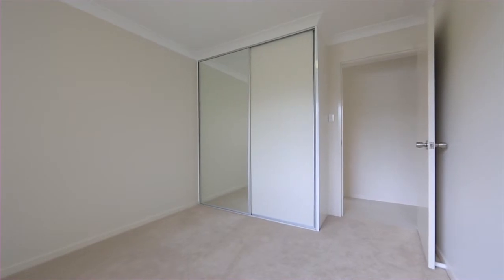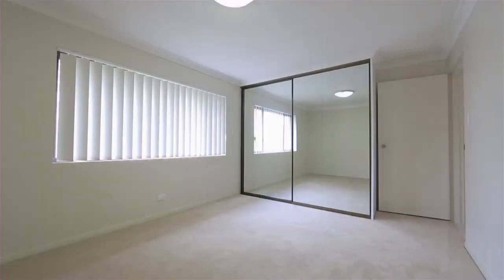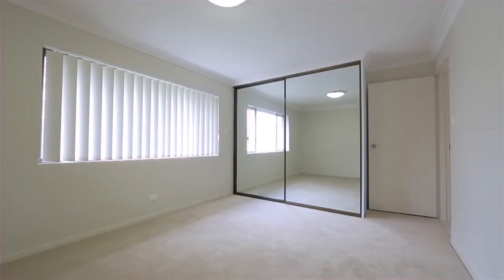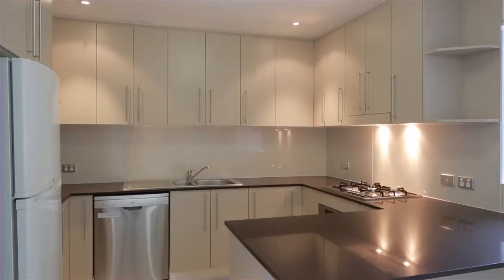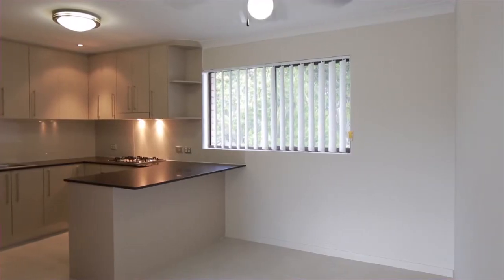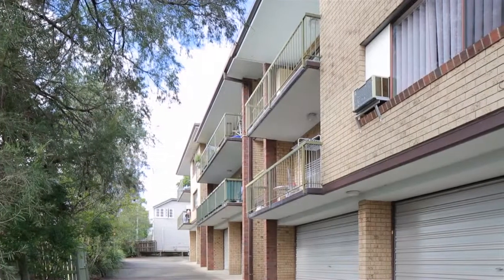4/32 Hetherington Street - Herston (4059) Queensland by Liliana Mauri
Property Video shoot of 4/32 Hetherington Street - Herston (4059) Queensland by PlatinumHD for